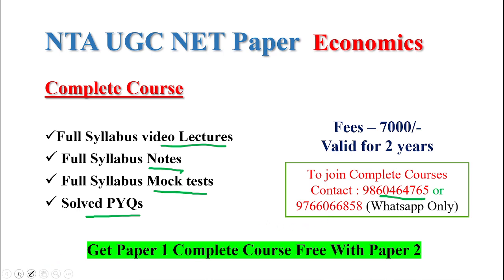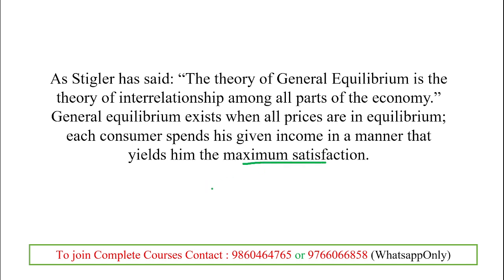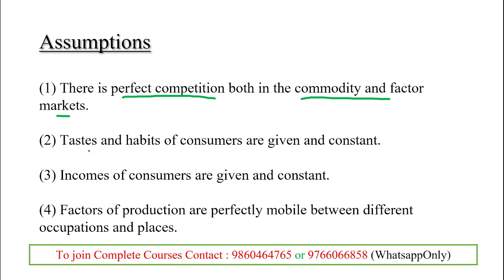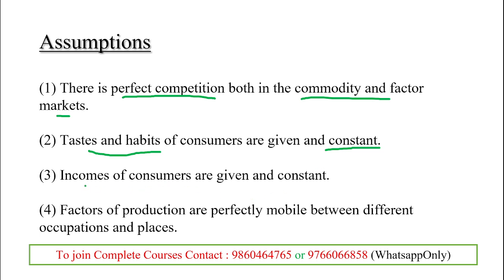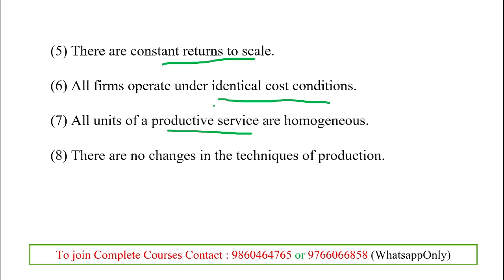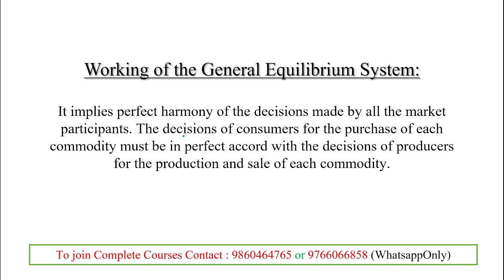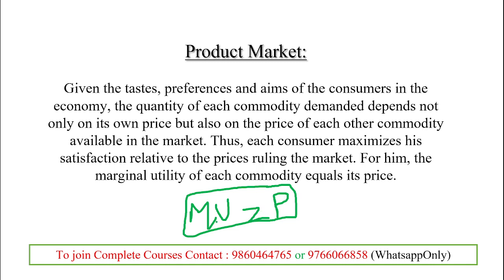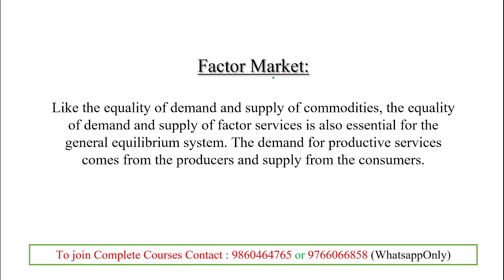General Equilibrium Analysis | UGC NET Economics | Important Topic from Microeconomics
In this video we are discussing about General Equilibrium Analysis. This video will make your preparation effective. We hope you will understand the concepts well.

Online Courses available on Global Online app:

           1.UGC NET ECONOMICS
           2.UGC NET COMMERCE
⏩ KSET/NESET/APSET/JKSET
⏩ MHSET Chemistry
⏩ MHSET Economics
⏩ MHSET Commerce
⏩ MHSET Management